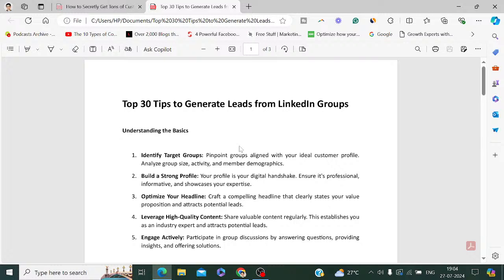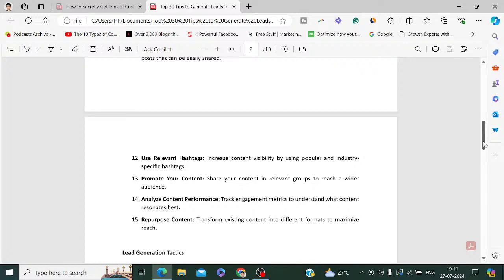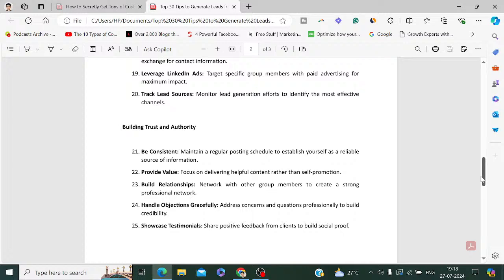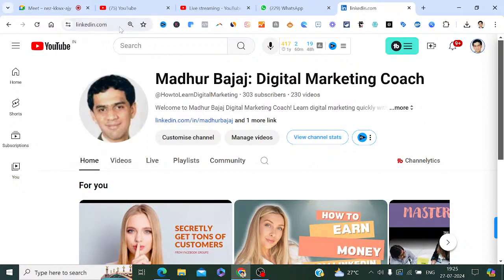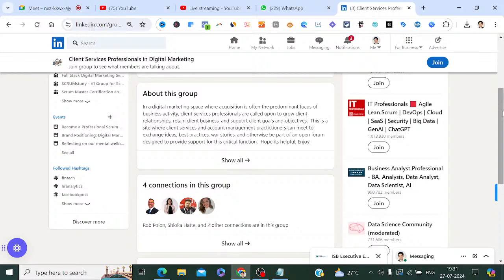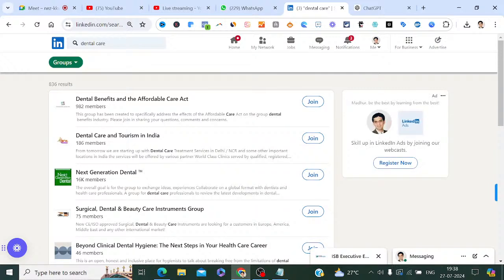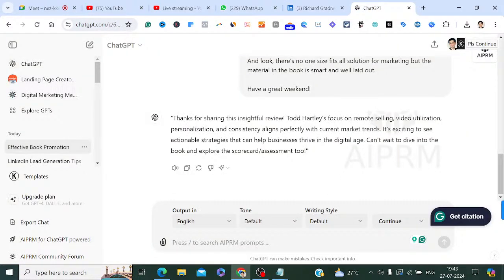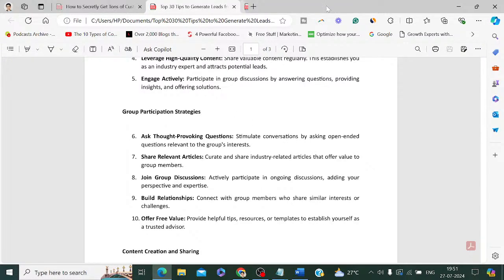Top 30 Tips to Generate Leads from LinkedIn Groups | Boost Your Business Now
Discover the ultimate guide to generating high-quality leads from LinkedIn Groups! In this video, we share the top 30 tips and strategies that will help you leverage LinkedIn Groups for effective lead generation. Whether you're a seasoned marketer or a business owner looking to expand your reach, these actionable tips will give you the edge you need to succeed.

Topics Covered:

How to Find the Best LinkedIn Groups
Crafting Engaging Posts
Building Relationships and Networking
Leveraging Group Features
Optimizing Your LinkedIn Profile
Using Hashtags for Better Reach
Engaging with Group Members
Sharing Valuable Content
Offering Free Resources
Running Polls and Surveys
...and many more!